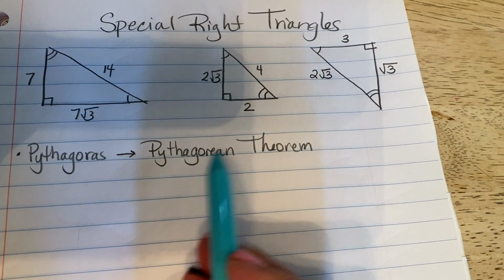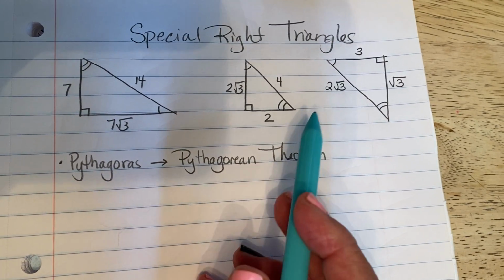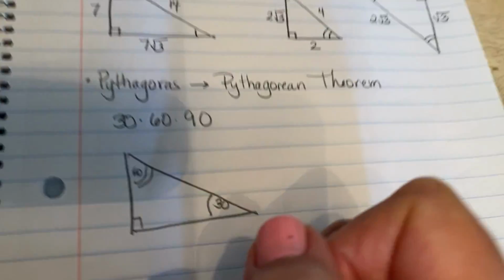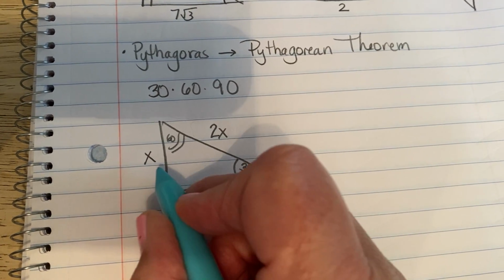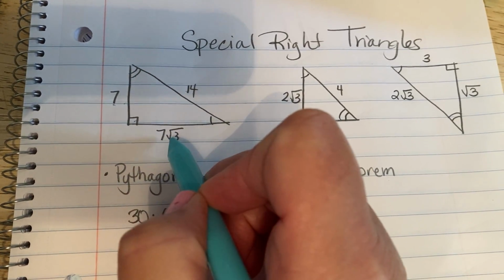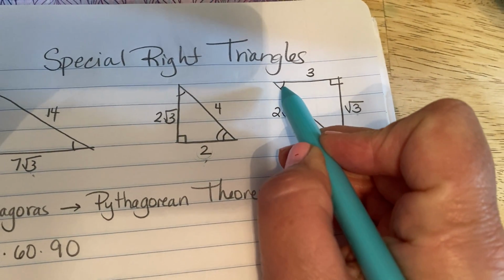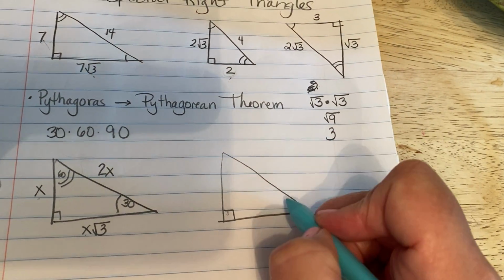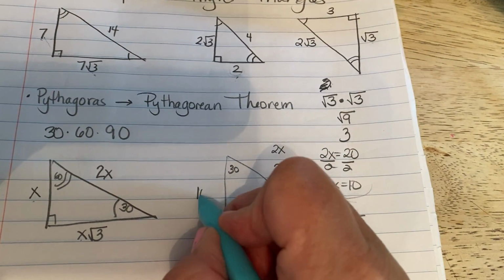Special Right Triangles 30-60-90